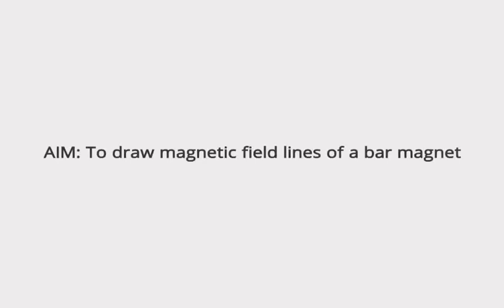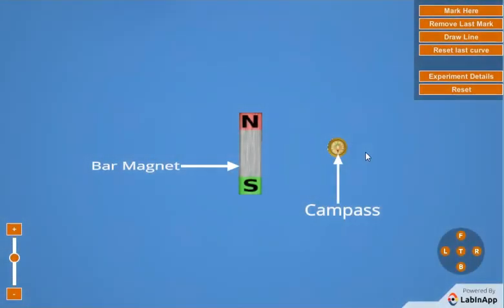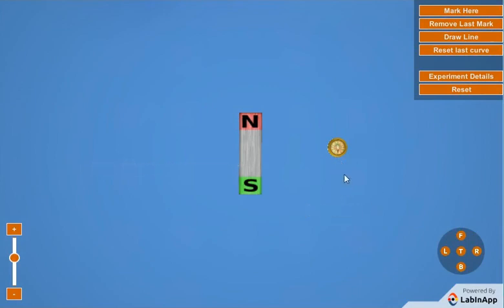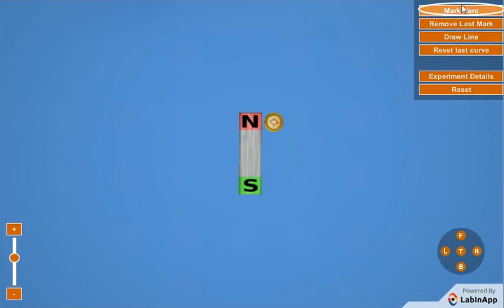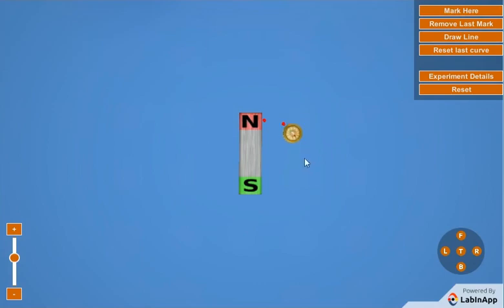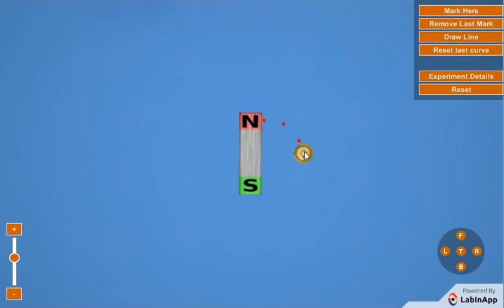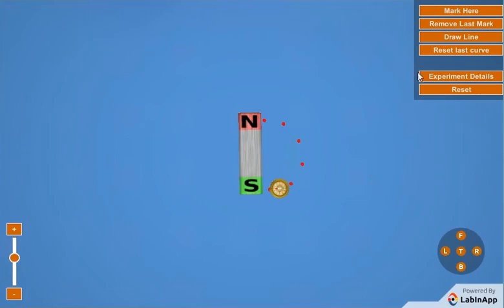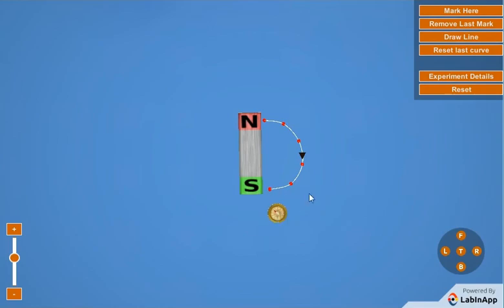Magnetic field lines of a bar magnet.